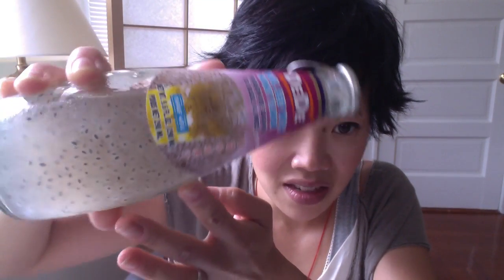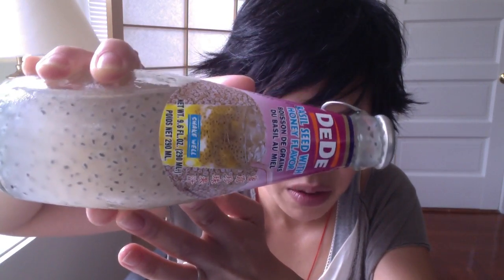Tasting Basil Seed Drink - Thirsty? #2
Looking more biological than edible, basil seed drink could make some wary, but curiosity prevails in this episode of Thirsty? on Emmymade in Japan.

DeDe Basil Seed Drink
Made in Thailand
cost: $1.25 USD
If you're reading this I challenge you to a boba spitting contest. Comment "you first" below. :)